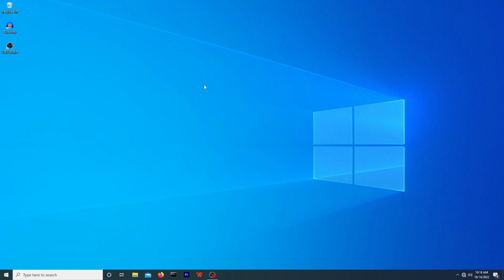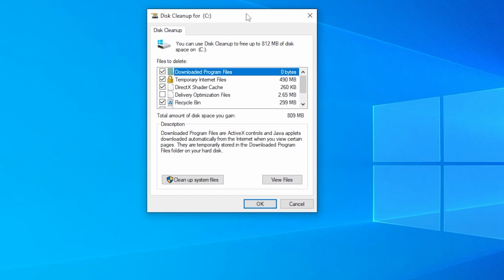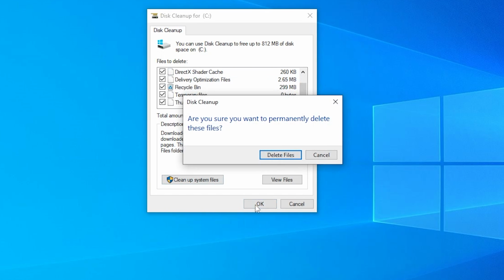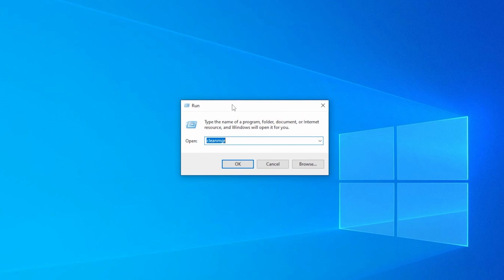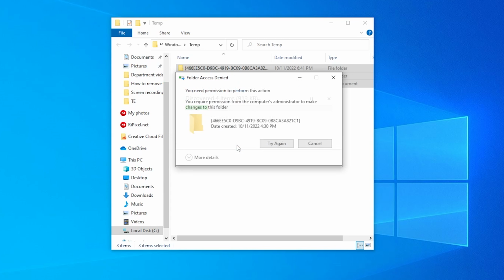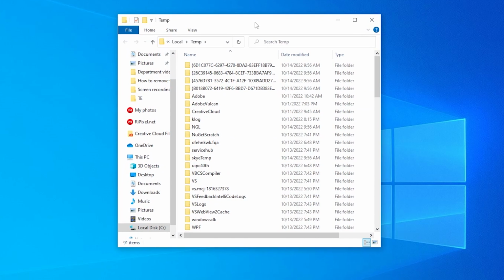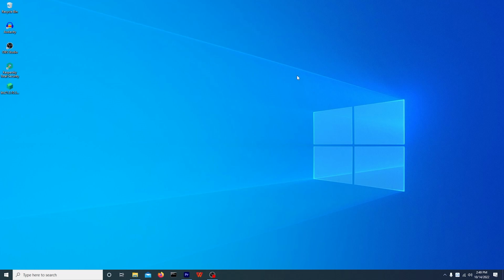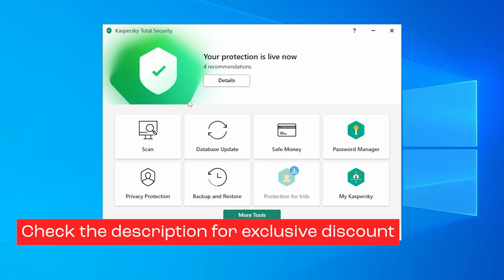How to Remove Virus from Windows 10 Computer or Laptop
In this video, I share how to remove viruses from windows 10 computer or laptop. We will use two simple methods to remove malware from the computer. After following these methods, your computer will be safe and secure.

Video content:

0:00 Introduction
0:35 Method 1
3:08 Method 2